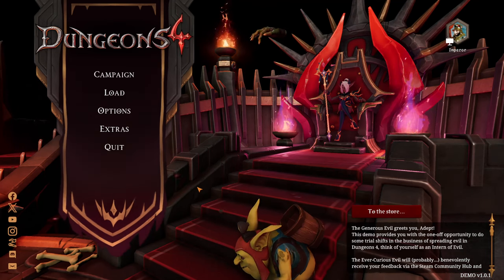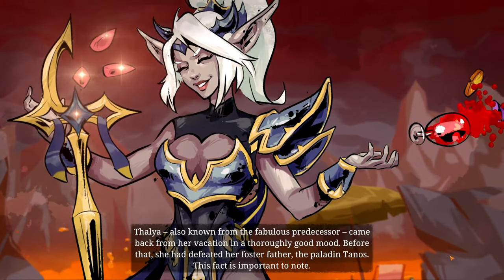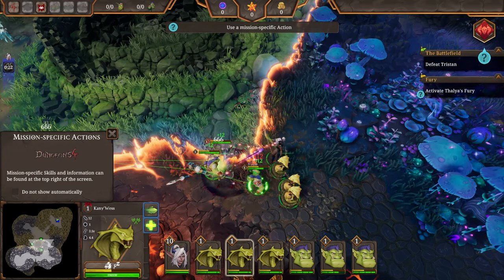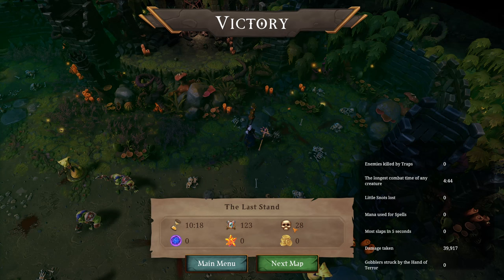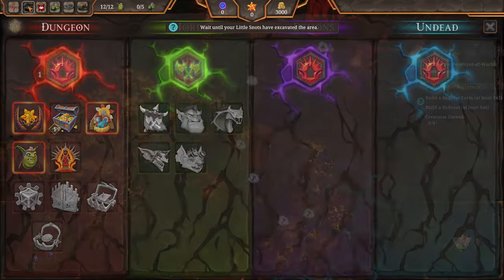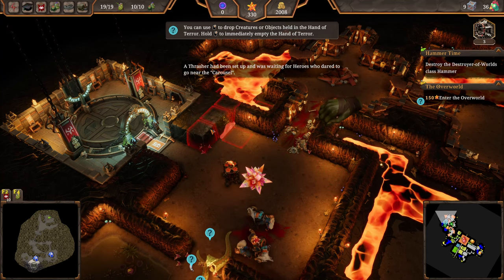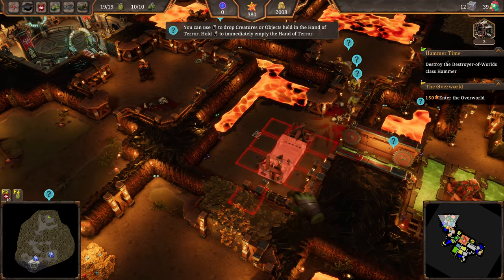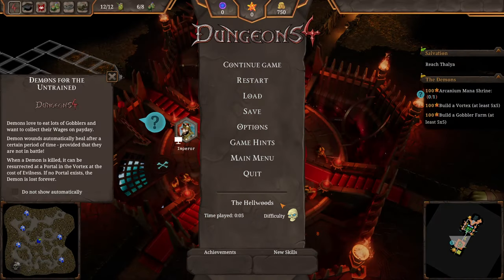What the heck is Dungeons 4? - Gameplay full first demo mission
Full gameplay and some information on the upcoming Dungeons 4. This game has my full recommendation!